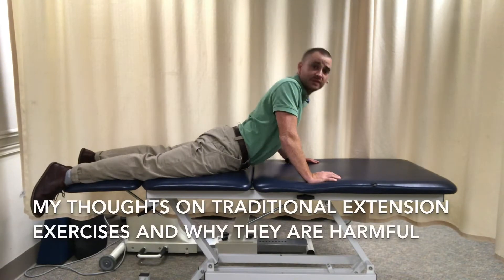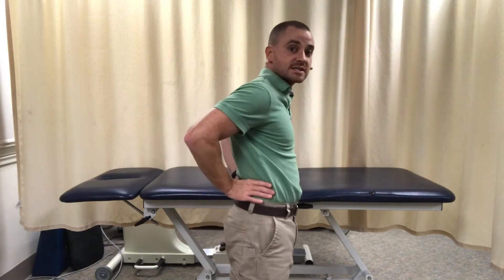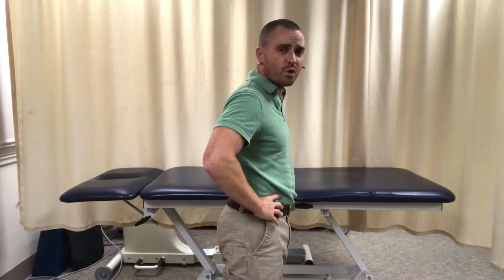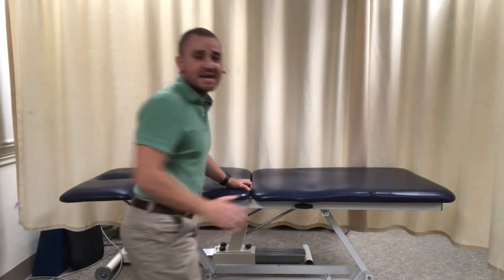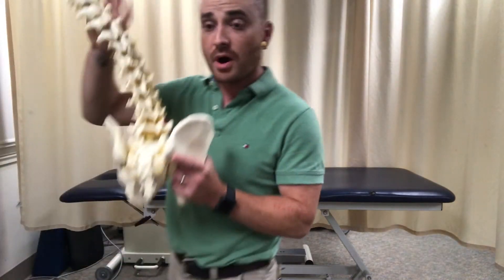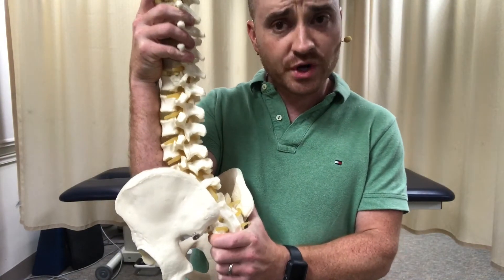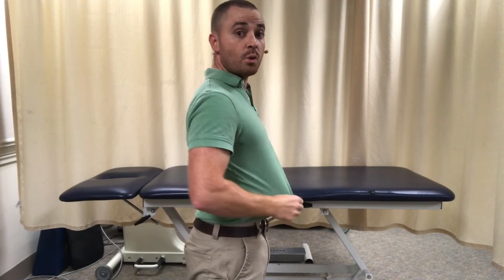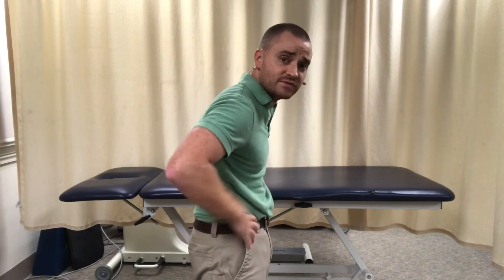STOP Cobra Yoga Pose and Prone Press Ups. You can damage your back.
Physical therapist James O'Brien explains why traditional abdominal "extension" stretching exercises like the Cobra Pose in yoga or the prone press up may cause damage to your lower back.